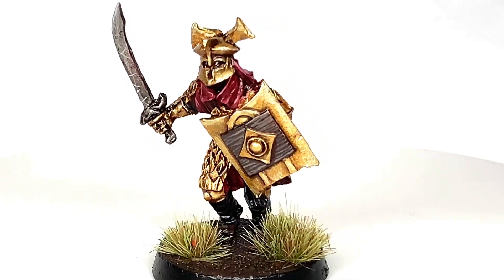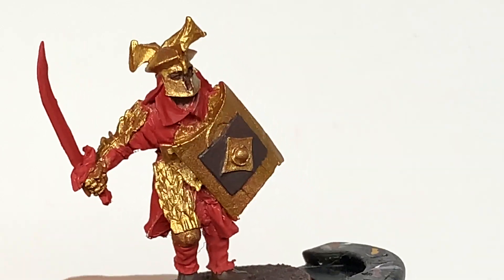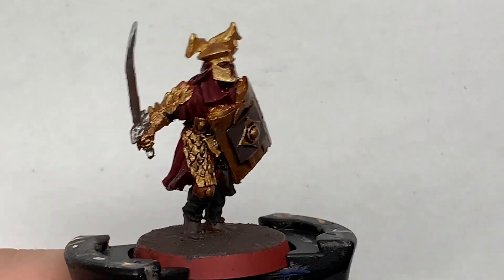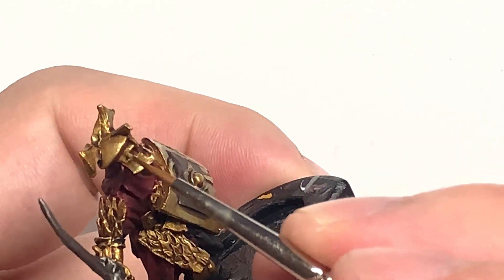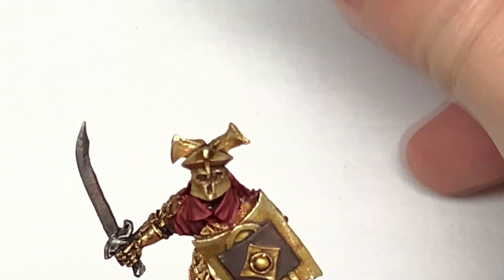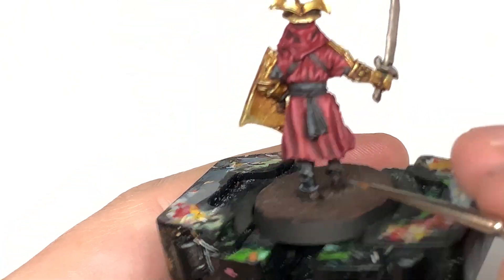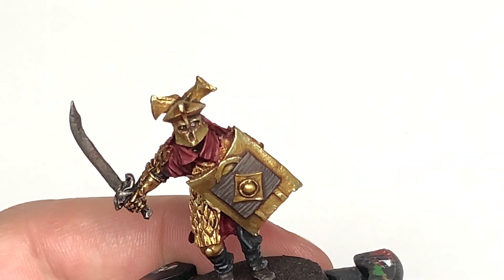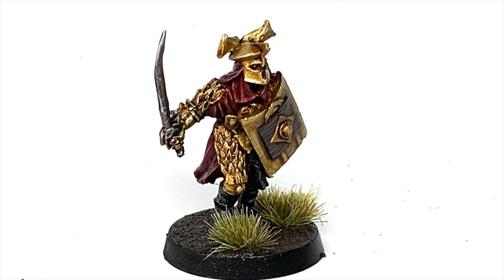How to paint an Easterling Warrior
In this video I'll be painting up an Easterling Warrior from the Far Harad army in the Middle Earth Strategy Battle Game. These stunning looking miniatures have really distinct golden armor and crimson robes, which just look really nice together. It's made me want to get a small force of them for the colour combination alone.

Paints
Citadel Bugman's Glow
Vallejo Black
Vallejo German Grey
Vallejo White